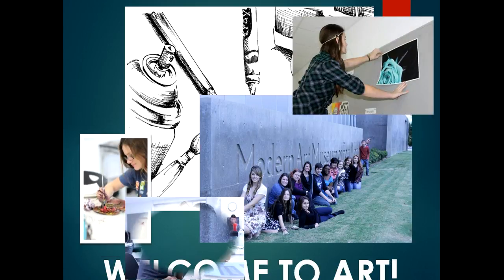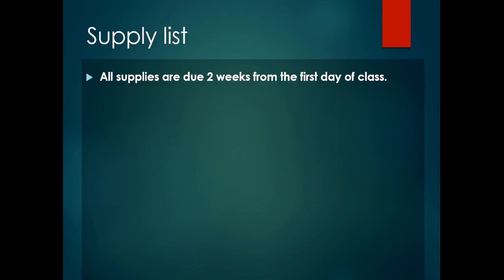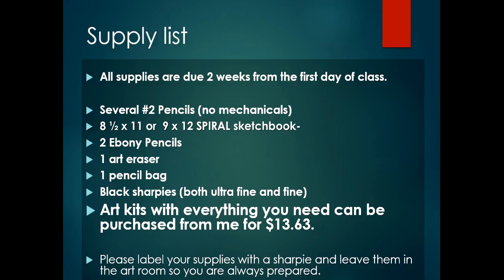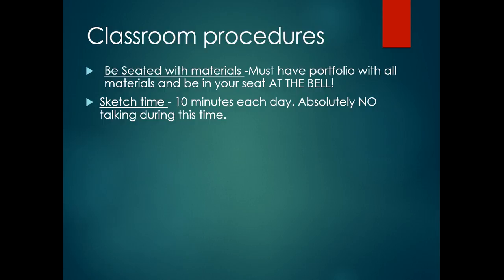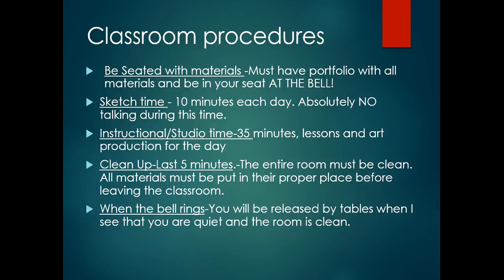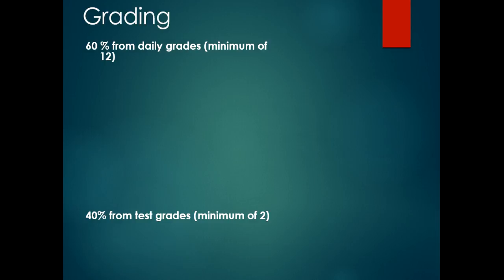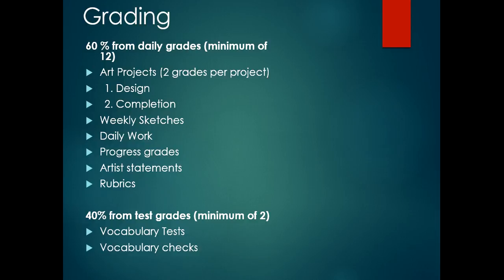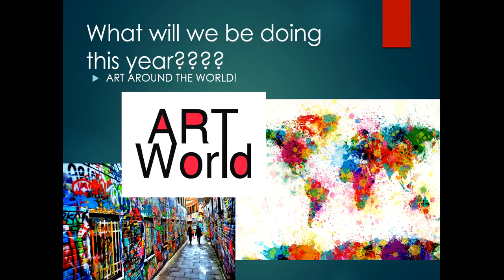Welcome to art 2016-17